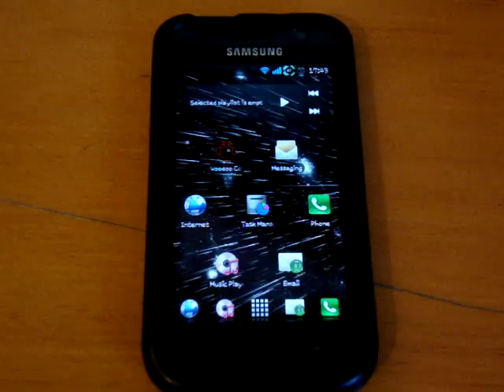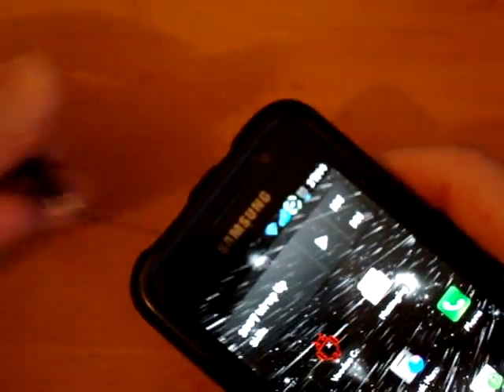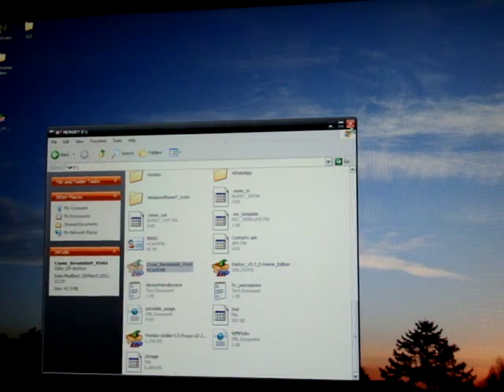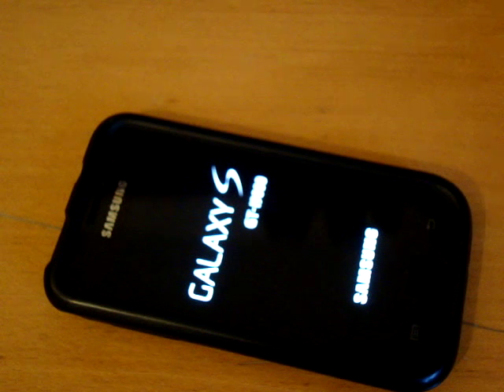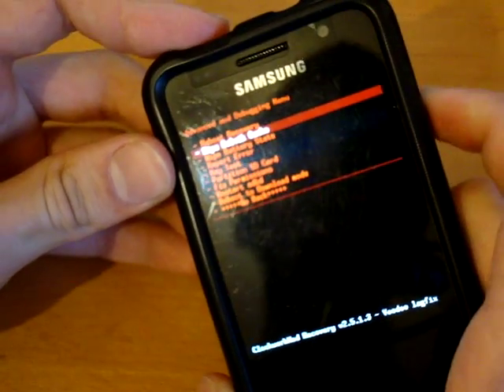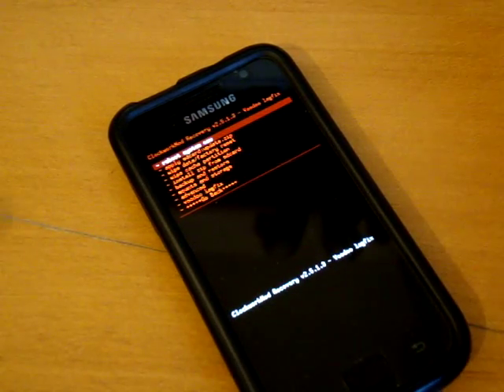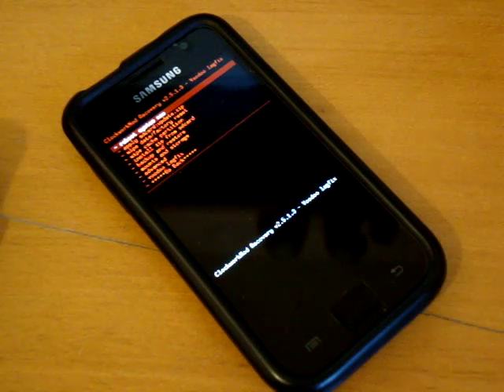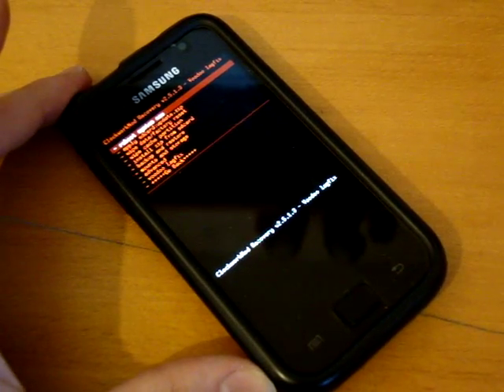How to apply a theme to your Android - CRYSIS RevolutioN 2.2.1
Dubbed